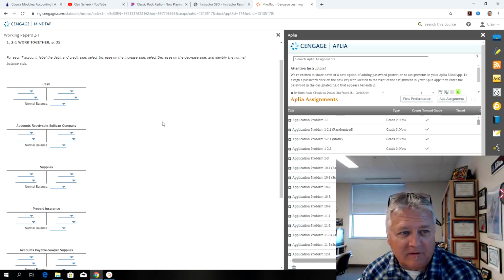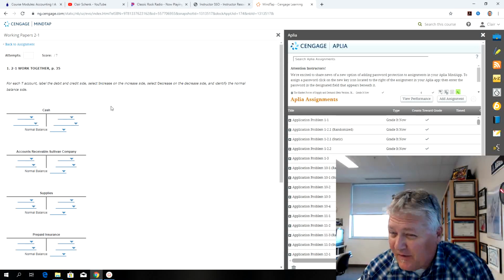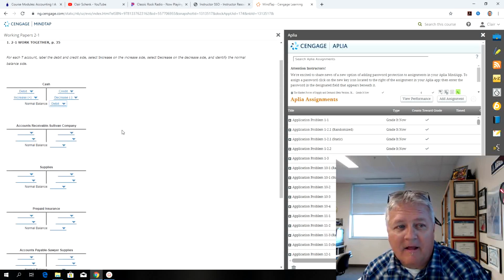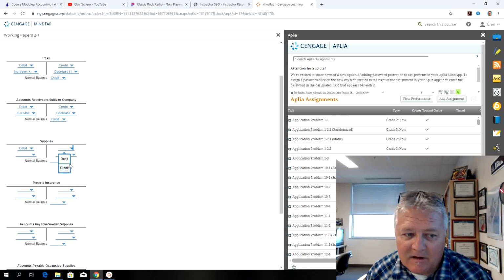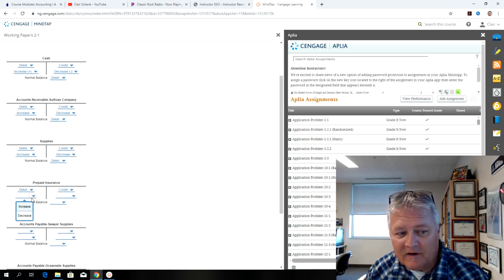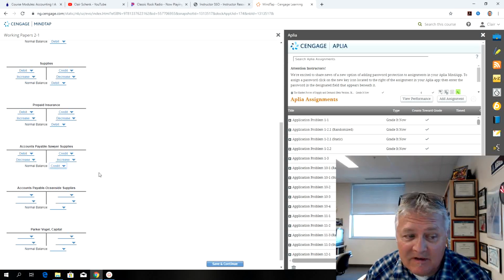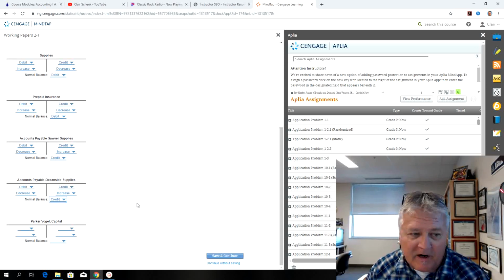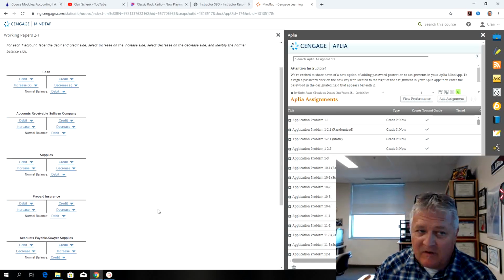CH2WorkingTogether2 1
Bear River High School Chapter 2 Working Together 2-1